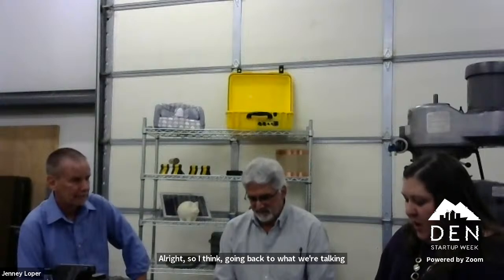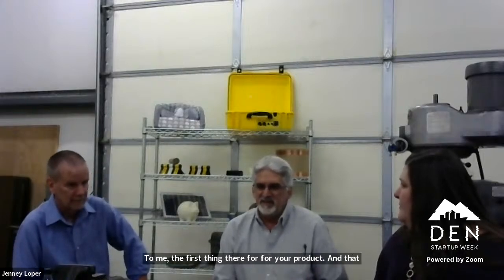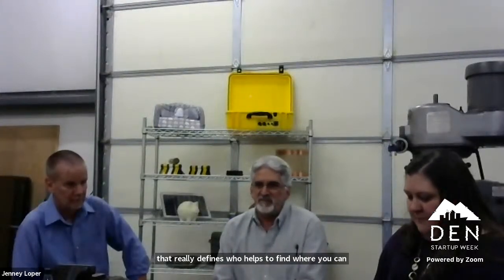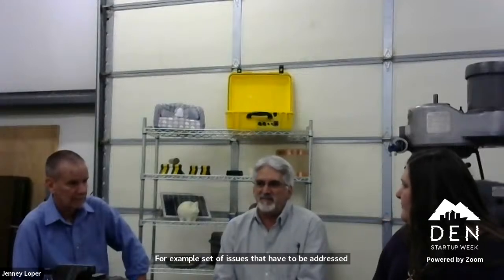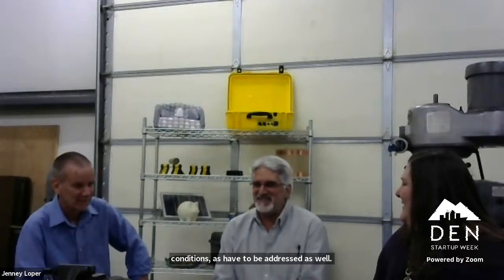DSW 2021: Manufacturing Readiness 101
This event is part of Denver Startup Week 2021. Register and view the full schedule of events

Getting a product ready for manufacturing can seem daunting.  This panel of manufacturing experts will talk through the do's and don't's while addressing a lot of the myths of what is needed for manufacturing within the start-up community.  WARNING: Be prepared to leave disheartened, but informed with a better understanding of what is needed to save money in the long run.

Moderator: Jenney Loper, Director of Operations and Fractional COO
Panelists:

Chuck Hodges, President \u0026 CEO of Zebulon Solutions
Joseph Steinman, Senior Mechanical Engineer

Bios:
Jenney Loper
Jenney founded JSL Solutions, an operations consulting company that Zebulon Solutions acquired in 2019. Now Zebulon Solutions’ Director of Operations, she specializes in helping start-up companies build their operational business infrastructure for scalable growth. Jenney brings nearly two decades of experience, ranging from startups to multinational companies such as Vestas and JDSU. Her extensive operations expertise spans supply chain management, new product introduction, manufacturing transition, quality resolution, and manufacturing process development.

Chuck Hodges
Chuck was one of the original founders of Zebulon Solutions and is currently the President and CEO. He has over thirty years of engineering and operations management, and is an expert in product development, with over seventy successful product launches under his belt, including iconic products like the Xbox. He started and built up Flextronics International’s engineering services business unit, as well as managed various operations and global design teams. His experience spans both successful startups like Palm and Therasense as well as global leaders like Ericsson and Johnson \u0026 Johnson. Chuck has an MSEE from Stanford University and BS in EE and Physics from Rice University.

Joseph Steinman
Throughout Joseph's career he has developed complex products for all sorts of industries, ranging from toys to electric cars. His expertise includes medical devices, internet of things (IoT), aerospace, automotive, telecommunications, and more. Joseph has also worked with a number of start-ups.